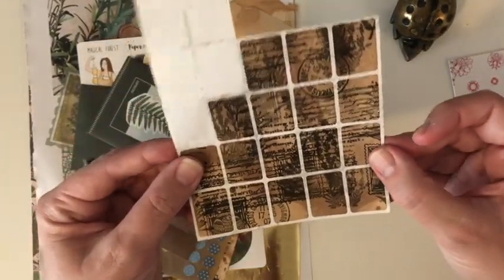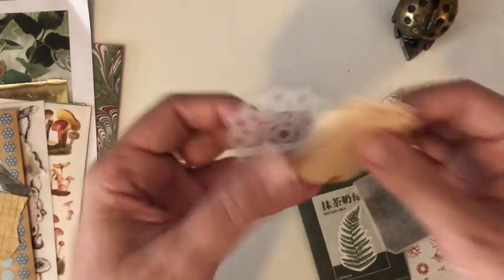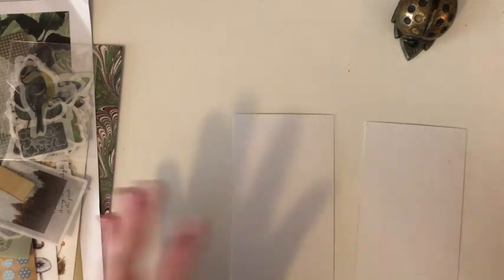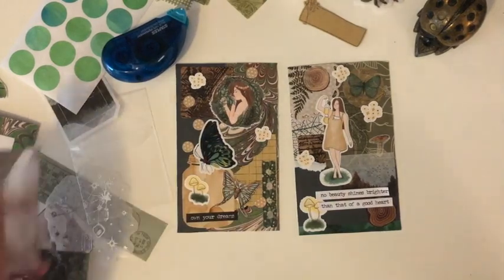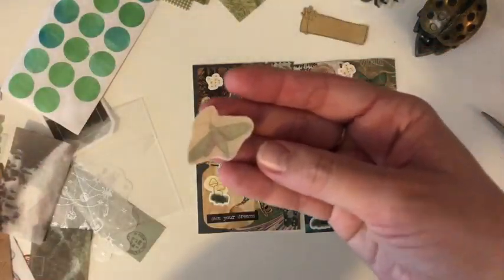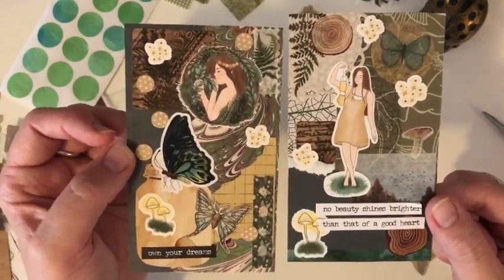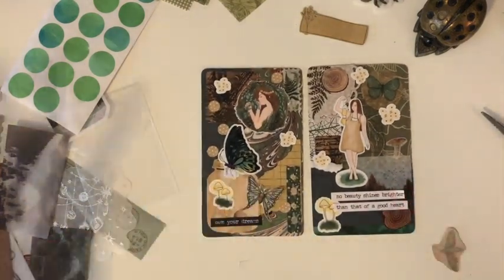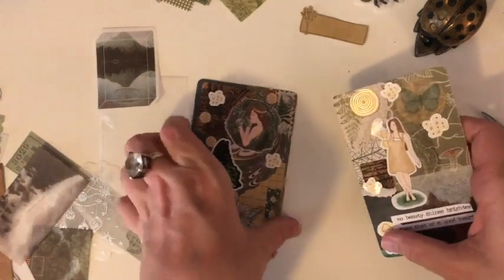Creating Oracle Cards - Magical Forest Theme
I had fun creating these two new Oracle Cards for my personal collage deck I am making. I hope you enjoy watching the process.

Magical Forest Stickers from Paper Minty Studios

✒️ Write to Me (I will write back and I LOVE Happy Mail!) ✒️

Ethony Dawn
Burnaby, BC, V5C6J4
Canada